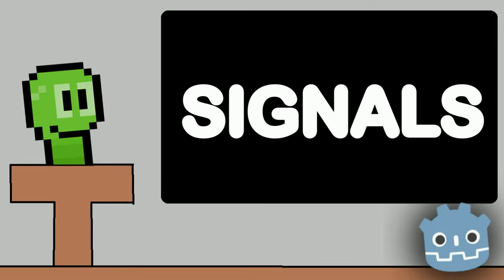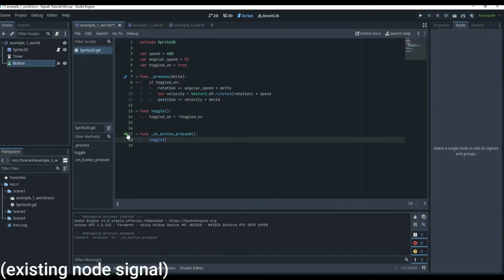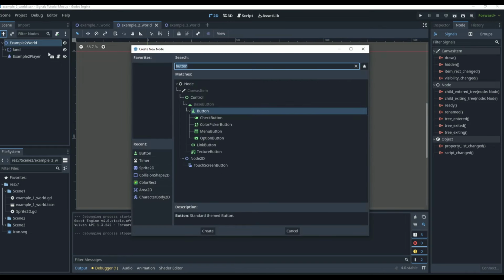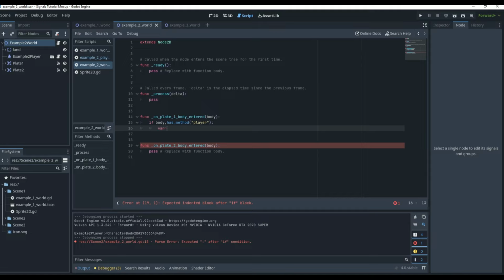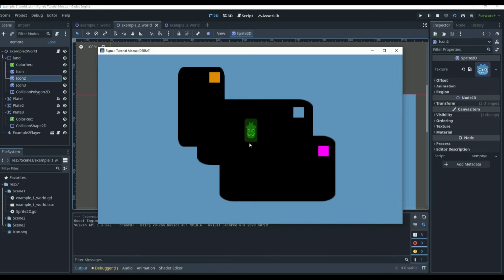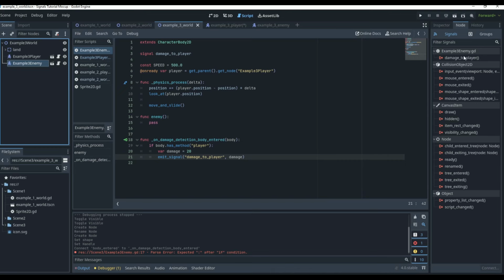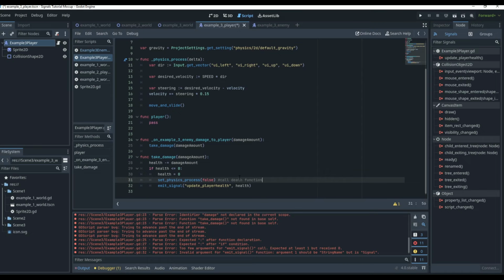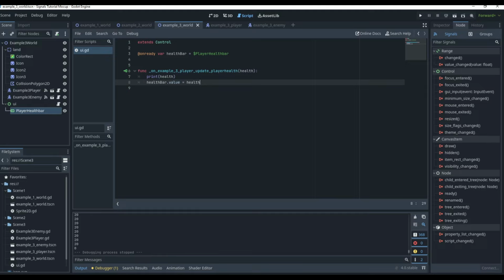How to Use SIGNALS Correctly in Godot 4 (everything to know)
In this video I wanted to go over step by step how to use signals and everything there is to know about signals in Godot 4. Signals in Godot are one of the major communication methods inside of Godot and it's also one of the easiest. If you don't have signals set up correctly then it could lead to a lot of issues later down the line. So in this video I want to go over everything there is to know about signals to the best of my ability.

Chapters:
0:00 Intro
0:58 Signal Example 1
6:27 Signal Example 2
13:44 Signal Example 3
23:19 Outro

It means so much and I love your feedback in the comments. If you are having any issues with the code talked about in the video then please let me know in the comments and I will be sure to get back to you soon. Again thanks so much and I would love to see you again!

      - thanks DevWorm